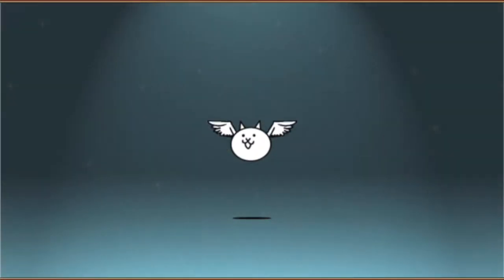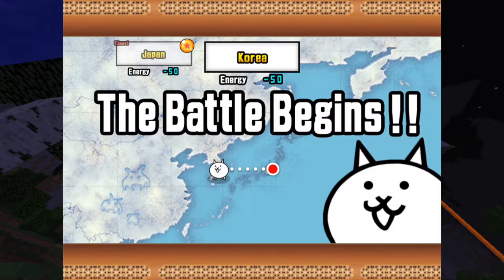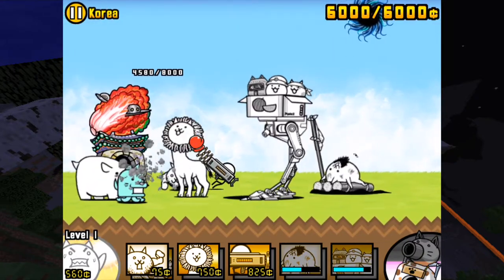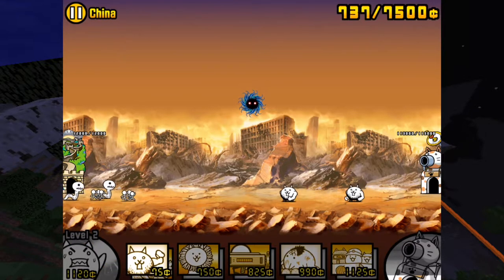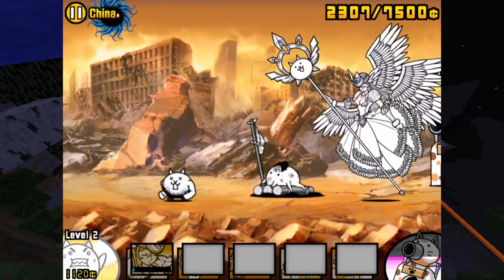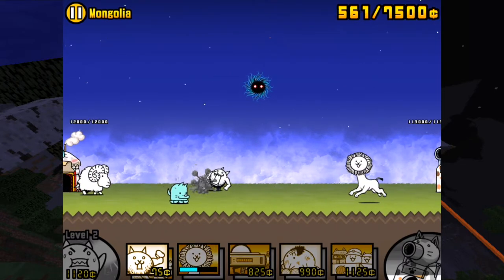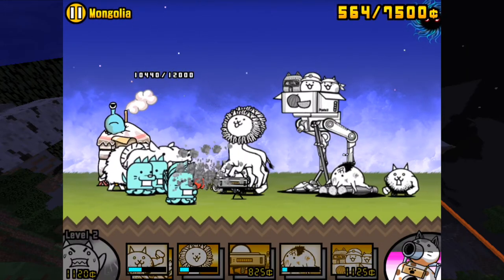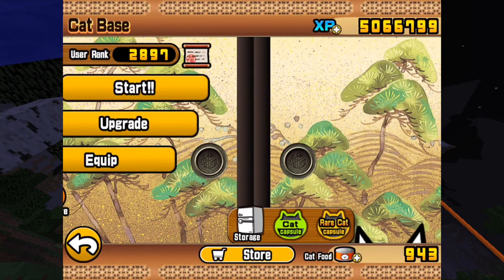The Battle Cats | Into the Future - Chapter 3! | Korea to Mongolia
Hi!

I, as quickly as my noobishness will take me, speed through levels Korea to Mongolia!

In this episode, I have a cold, like in my original battle Cats let's play. Definitely planned it like that.

Regit